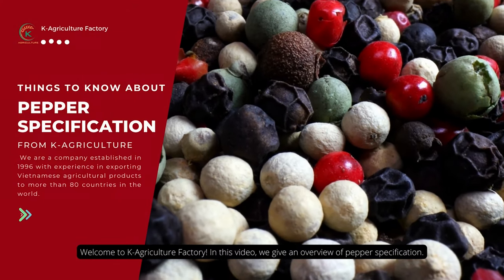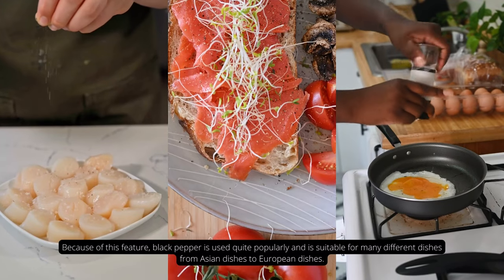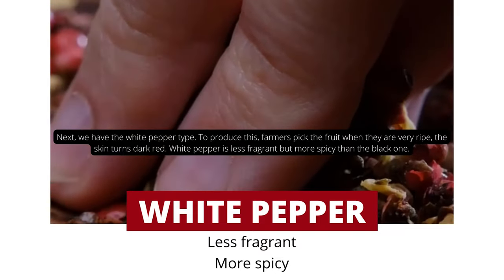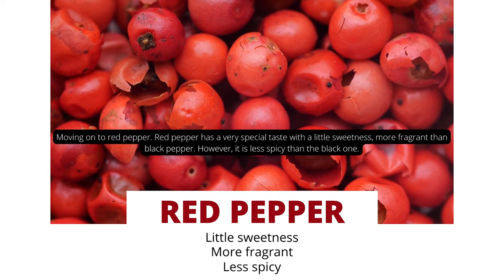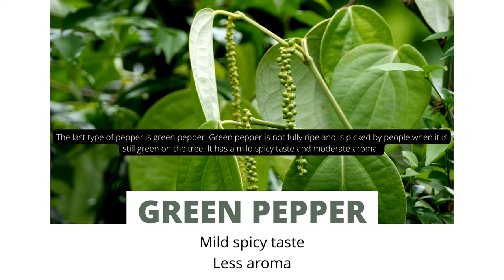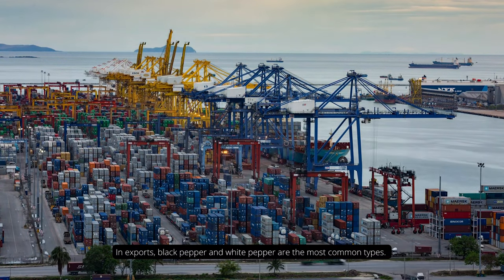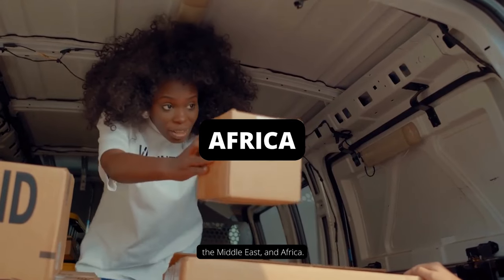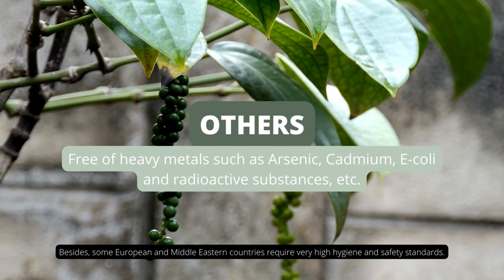Common Pepper Specification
Currently, there are 4 main types of pepper exported in the international market. In this video, you will get a clearer understanding of these types of peppers.

ABOUT US
K-Agriculture Factory - Powered and chosen to be a representative for the Vietnam Ministry of Industry and Trade, we are proud of being one of the Vietnamese pioneers in exporting rice, spices, and coffee from Vietnam to all over the world.

With nearly 25 years of producing rice and spices and international exporting experience to over 80 countries worldwide, we commit to bringing to our customers the best high-quality agricultural products at so competitive and flexible prices

If you want to receive free consults and get more great opportunities in Vietnam, don't hesitate to get in touch with us!